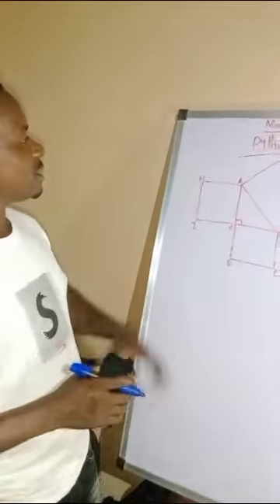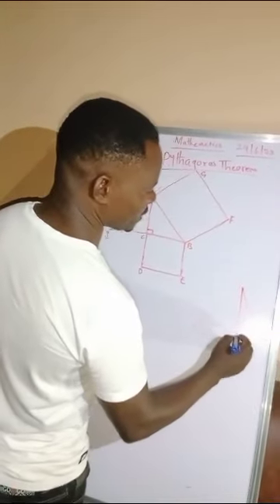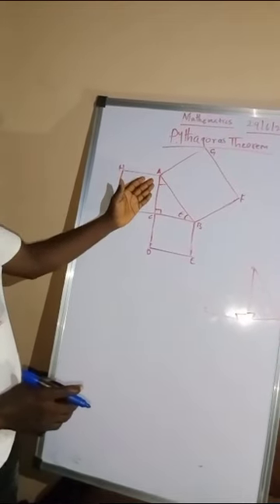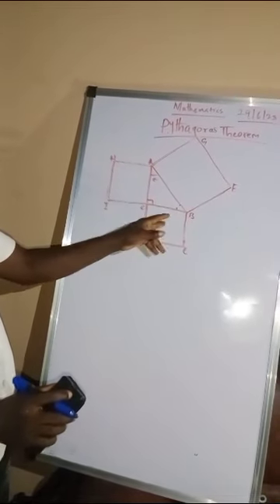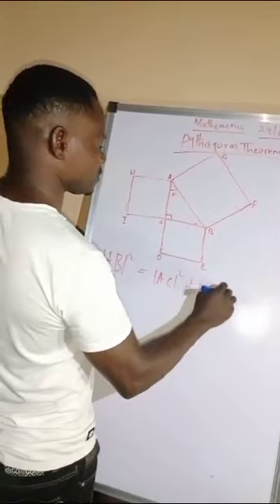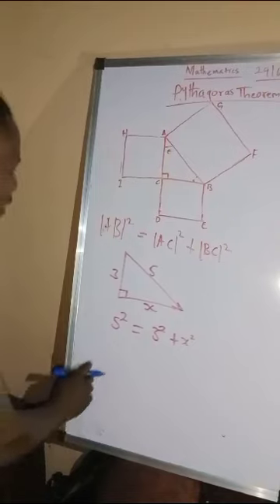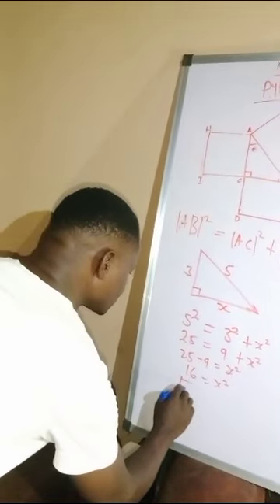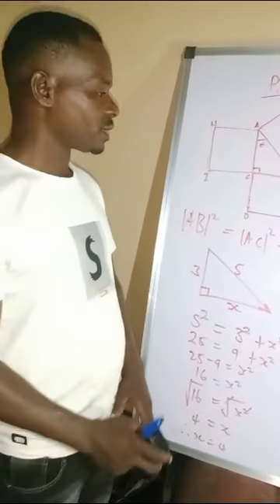Pythagoras Theorem (Angles) with Master Joseph @ A.M. Tutorials.